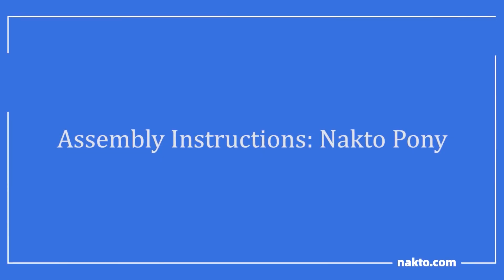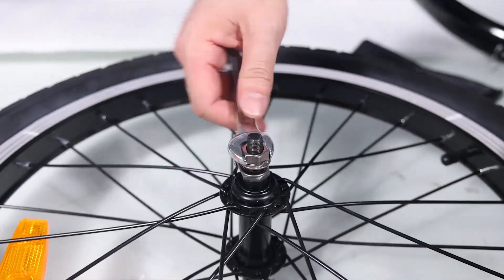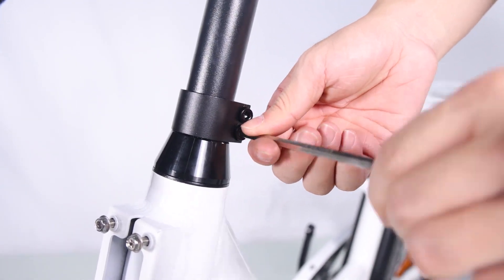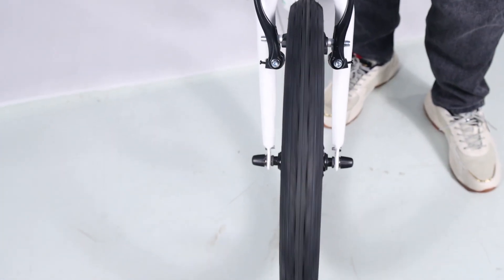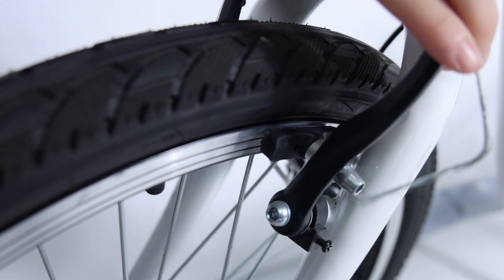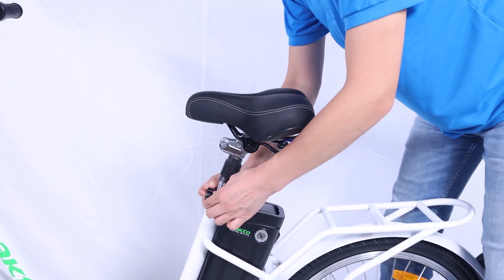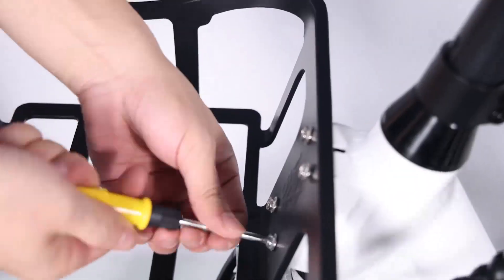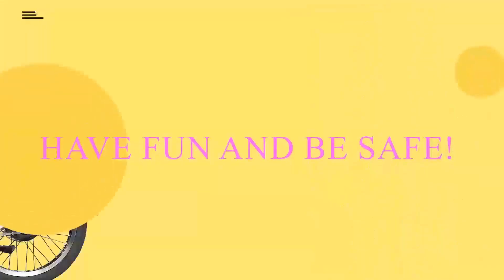How to assemble NAKTO Ebike Pony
a step by step video to tell you how to assemble NAKTO Ebike Pony from opening box